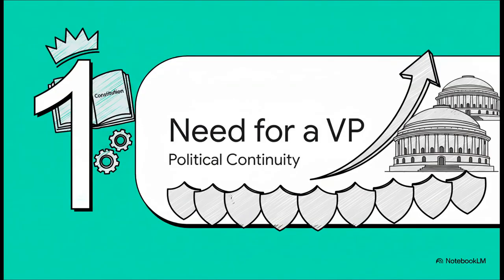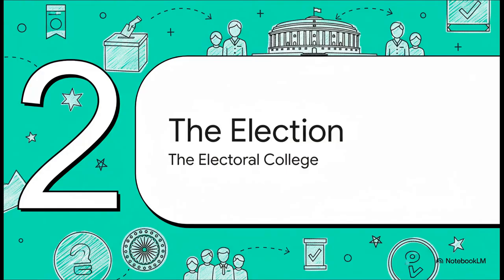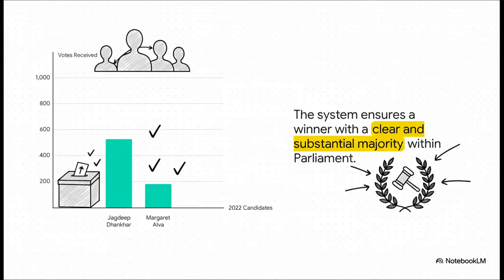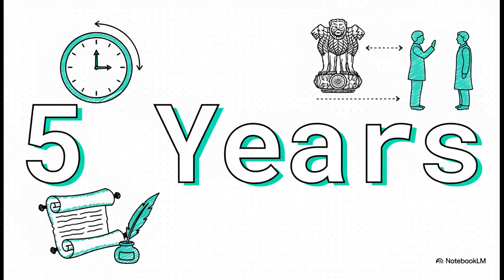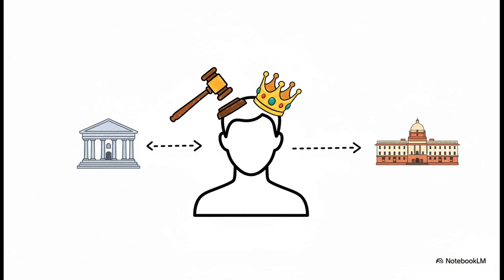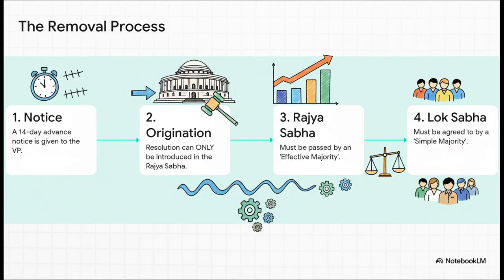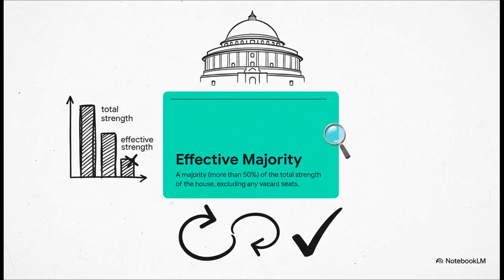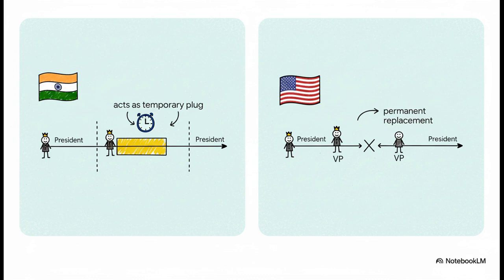The Vice President of India | Political Science | UPSC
This lecture provides a comprehensive overview of the **Vice-President of India**, detailing the office's constitutional significance and functional roles. The source explains that this position is the **second-highest office** in the country, serving as a critical mechanism for **political continuity** and acting as the **ex-officio Chairman of the Rajya Sabha**. Key topics include the **electoral process**, which involves a proportional representation system and a specific **electoral college** distinct from that of the President. The text further contrasts the Indian model with the **American Vice-Presidency**, noting that Indian officials only act as temporary substitutes rather than completing a predecessor's full term. Finally, it outlines the **powers, removal procedures, and qualifications** necessary for the role while reviewing historical precedents and related **UPSC examination questions**.